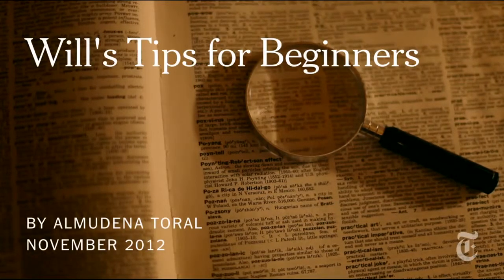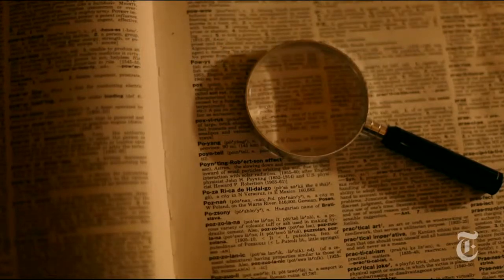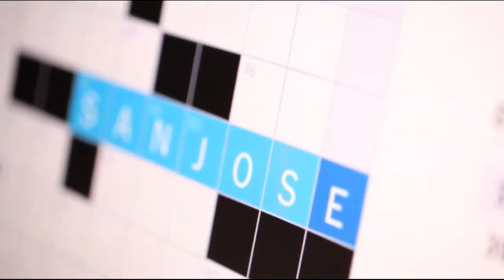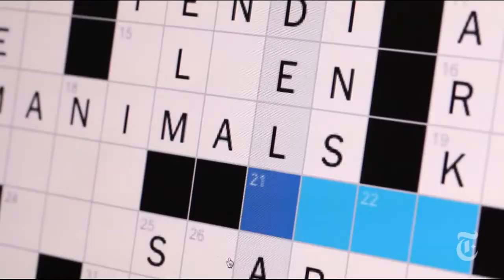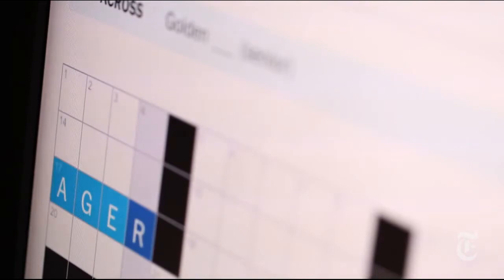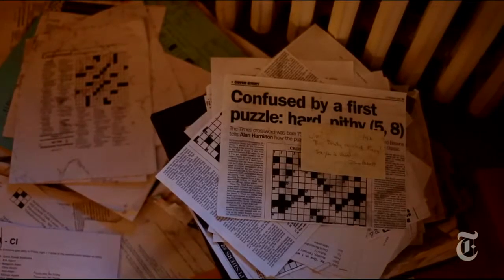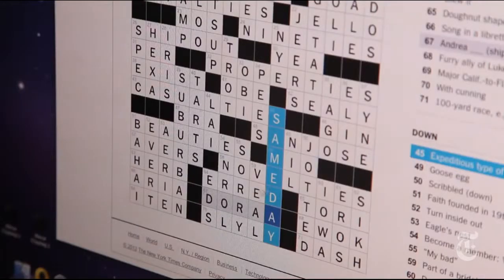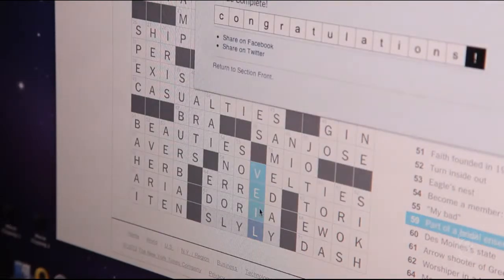Will Shortz s Crossword Tips for Beginners Advice From New York Times Puzzle Master